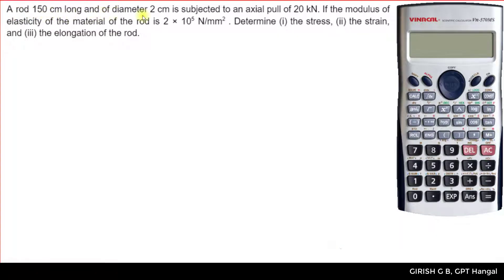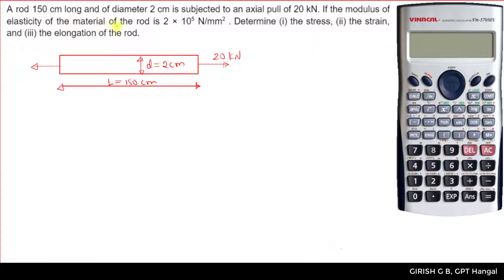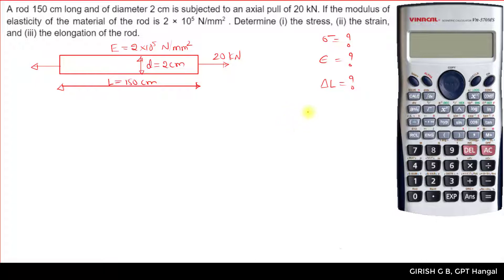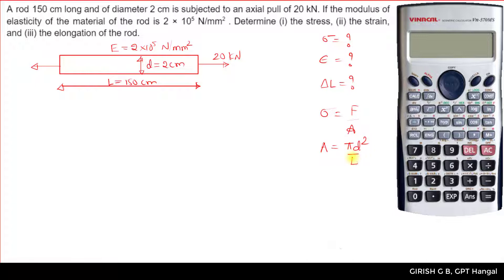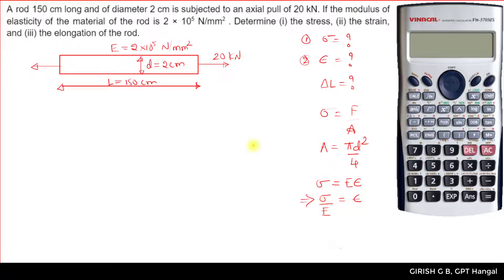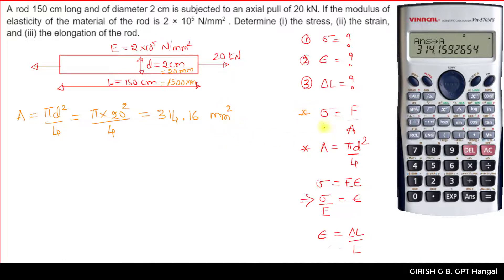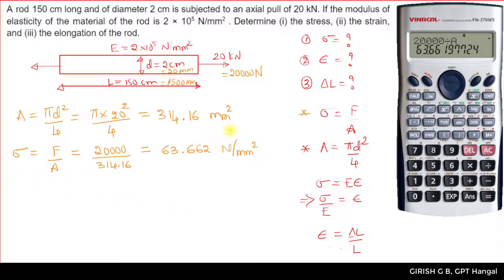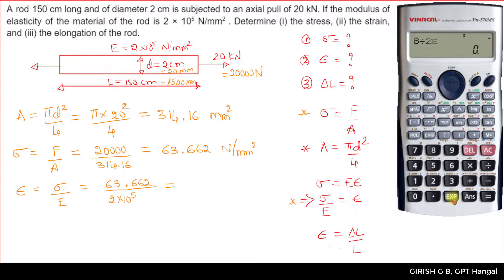W3L123 PROBLEMS EX1 (KANNADA) (20ME31P)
A rod 150 cm long and of diameter 2 cm is subjected to an axial pull of 20 kN. If the modulus of elasticity of the material of the rod is 2 × 105 N/mm2 . Determine (i) the stress, (ii) the strain, and (iii) the elongation of the rod.